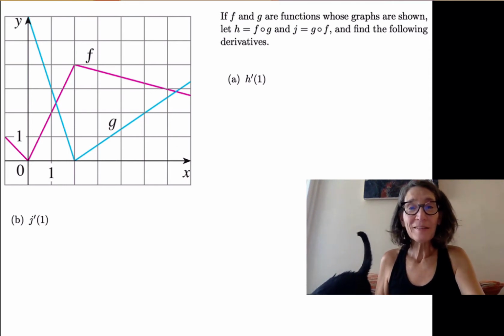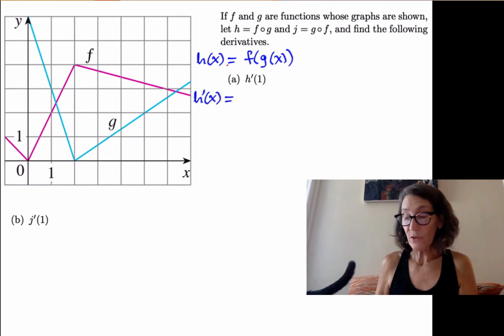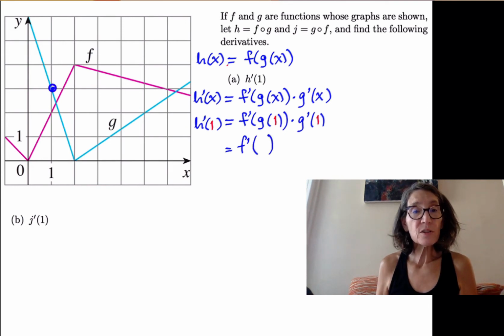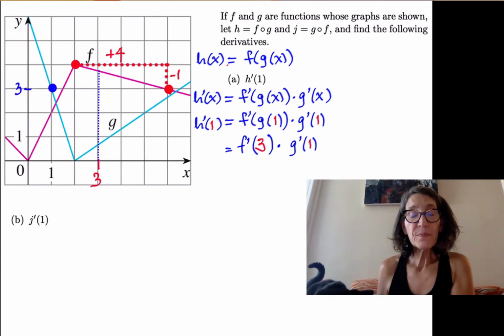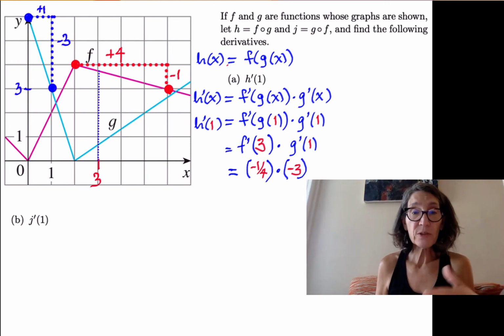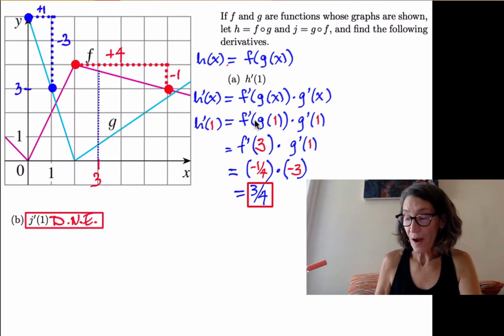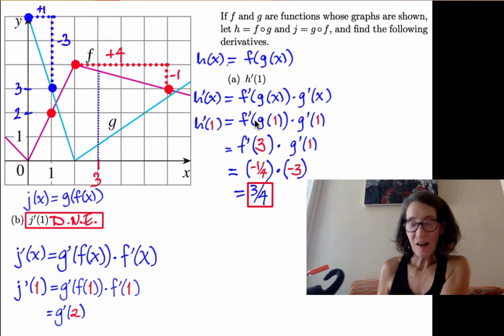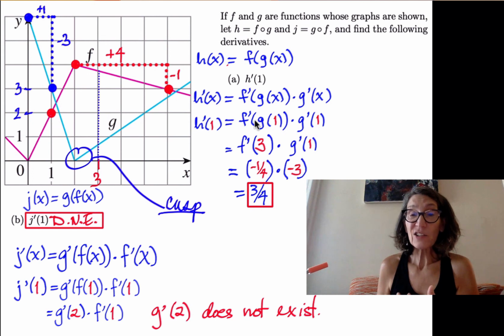Graphical Chain Rule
We do a Chain Rule example that relies on the graphs of two functions used in a composite. Haggis the cat makes an appearance.